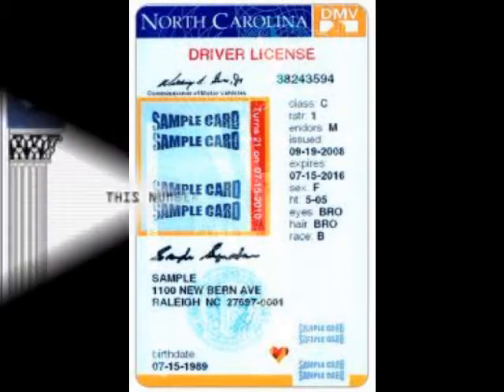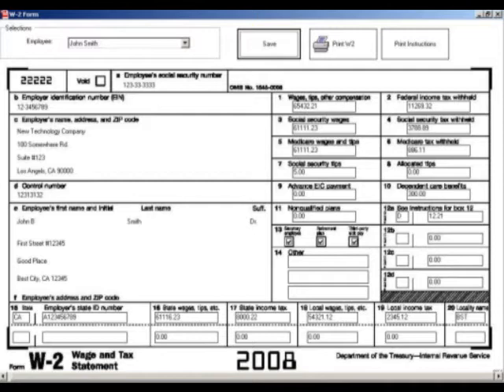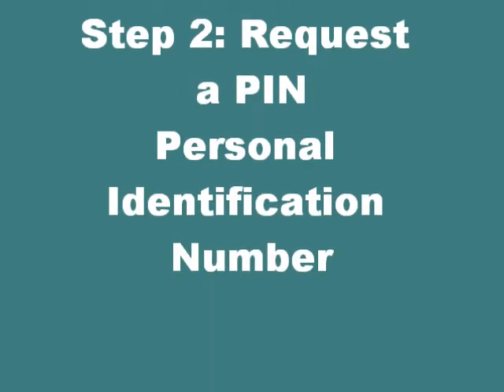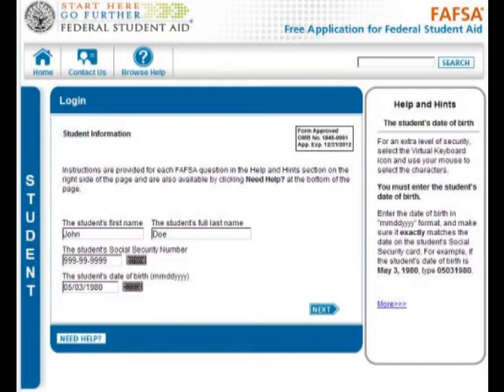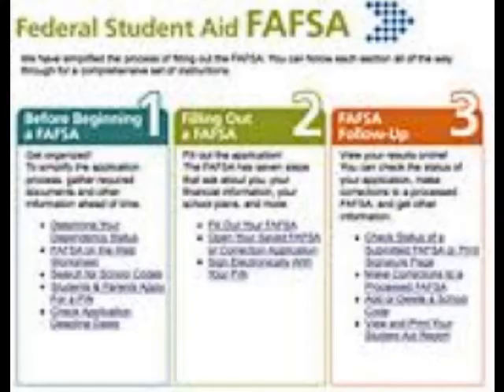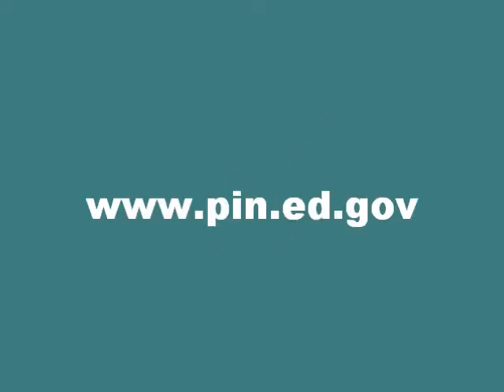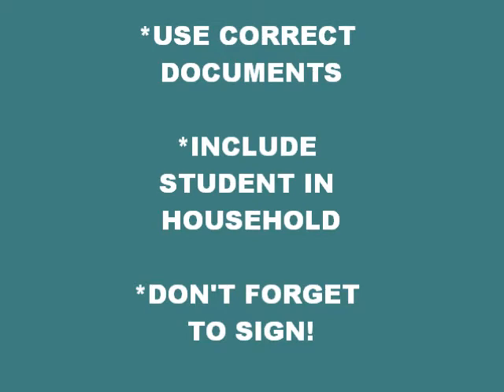UNCW OSFA Answers Applying for Financial Aid.wmv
Applying for financial aid is easy! UNCW's Office of Scholarships and Financial Aid explains how to apply for financial aid.